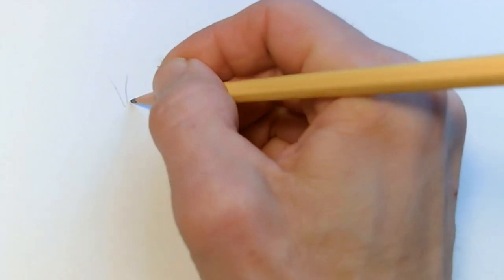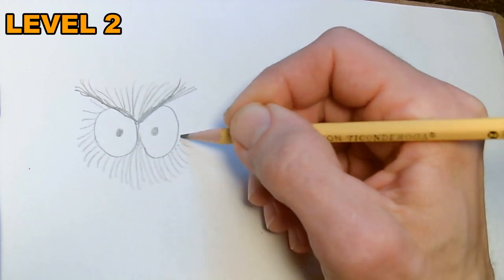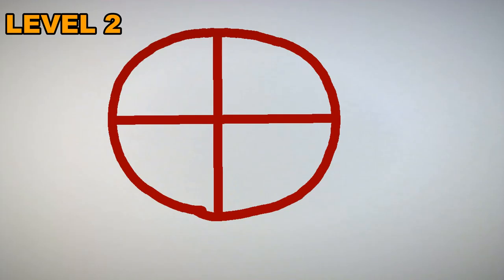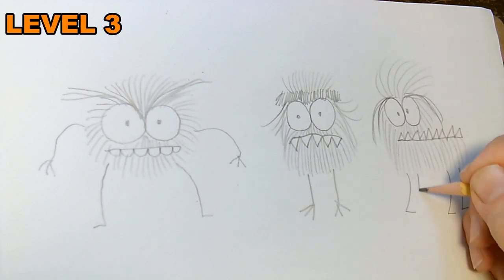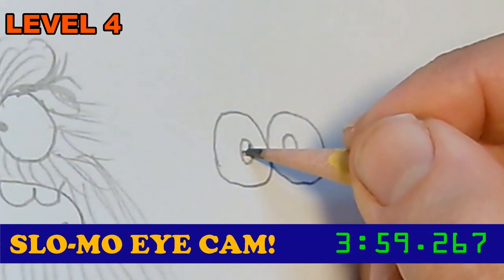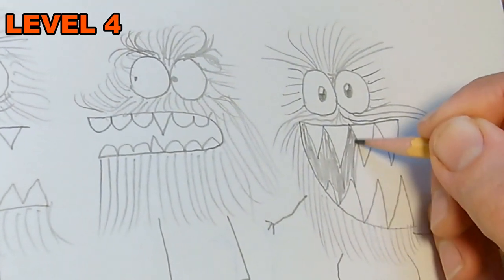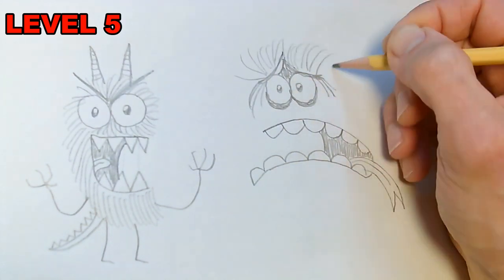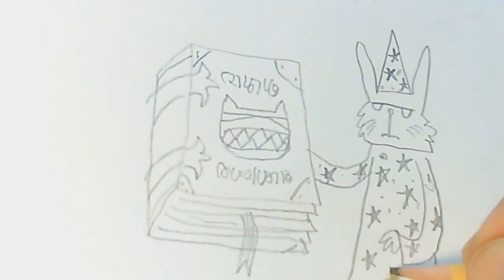comicsworkshop Let's Draw MONSTERS! (Levels 1-5)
COMICS WORKSHOP presents: Let's Draw MONSTERS! (Levels 1-5) Demo of basic monsterological designs... Build your own original monsters!
// JUMP TO: //
00:11 LEVEL 1 (eyes + furs)
00:52 LEVEL 2 (+ eyebrows)
01:36 # of LEGS (terminology)
02:06 LEVEL 3 (+ mouth & teeth)
02:50 LEVEL 4 (+ open mouth)
03:18 The Eye Trick (slo-mo replay)
04:24 + mouth shadow (deluxe)
04:47 LEVEL 5 (+ horns &c.)